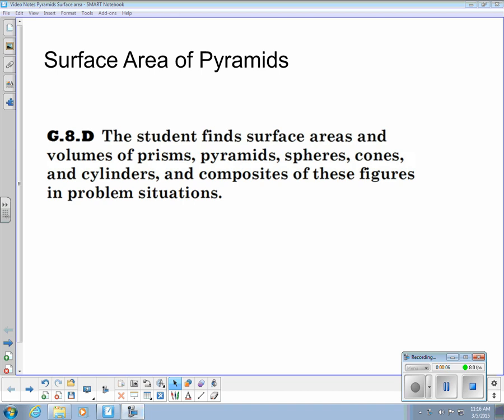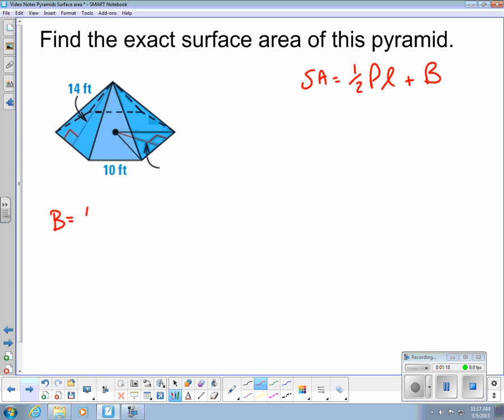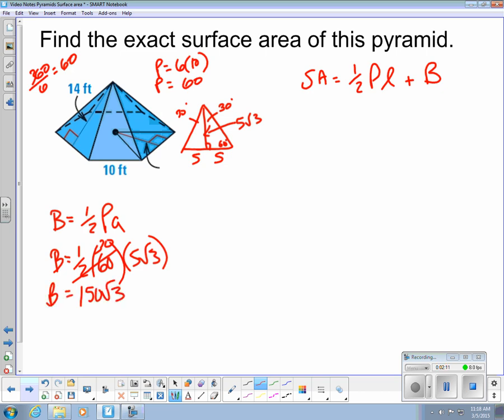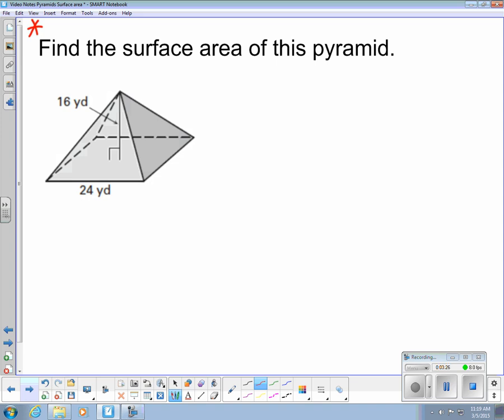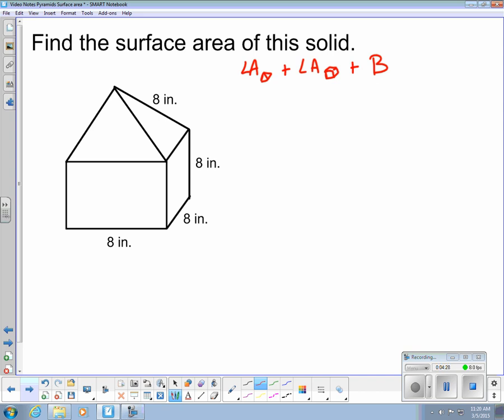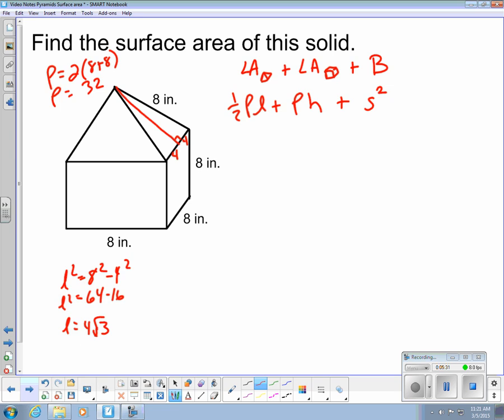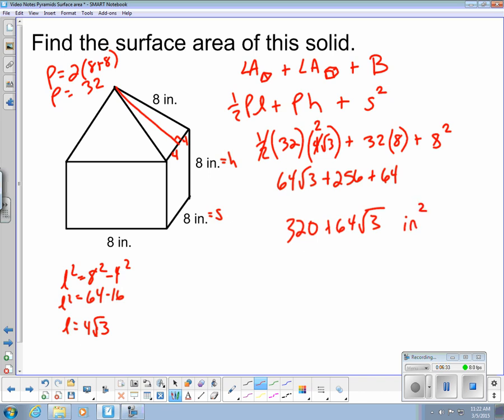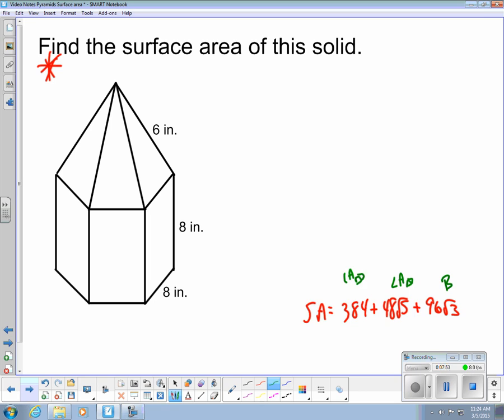Video Notes Surface Area of Pyramids